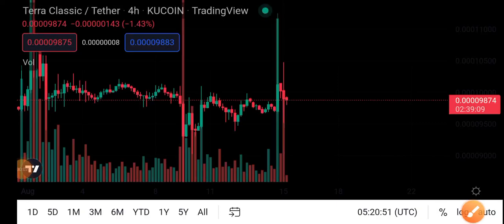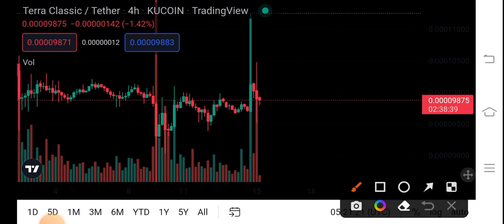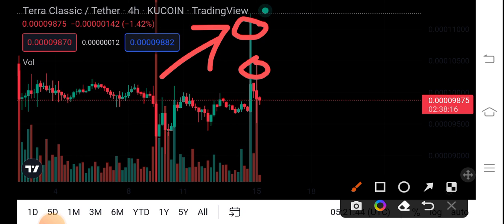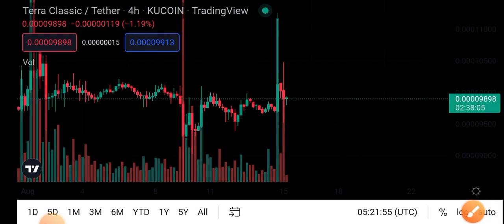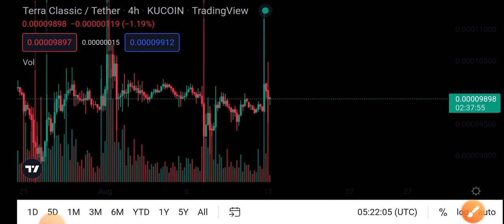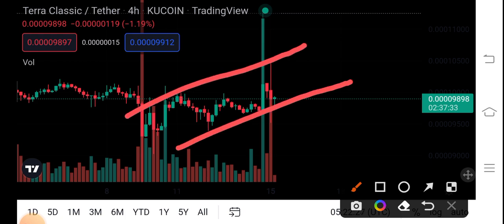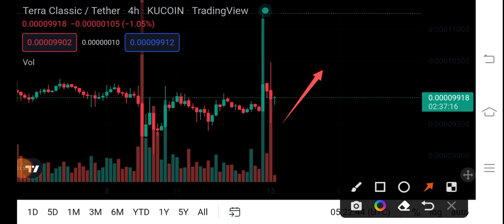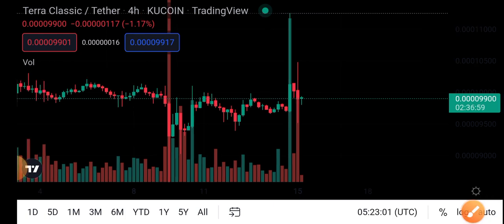Lunc Price Analysis Prediction! Terra Classic Price Prediction! Terra Classic News Today